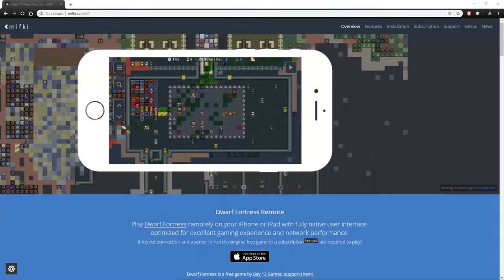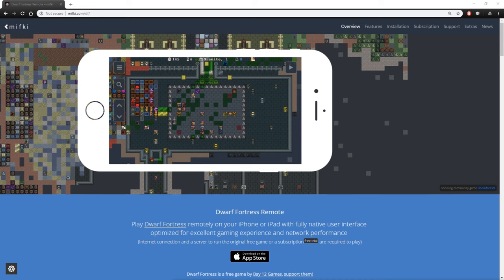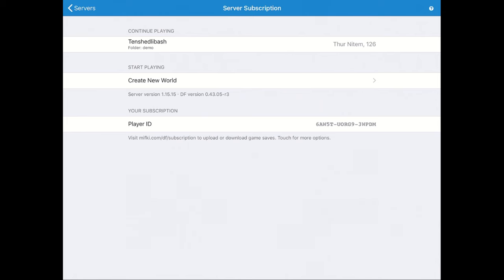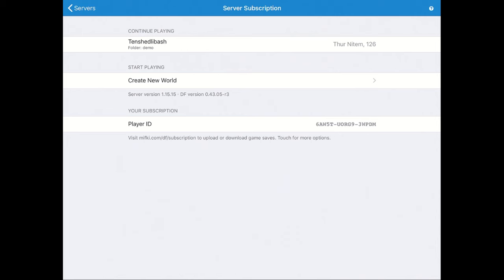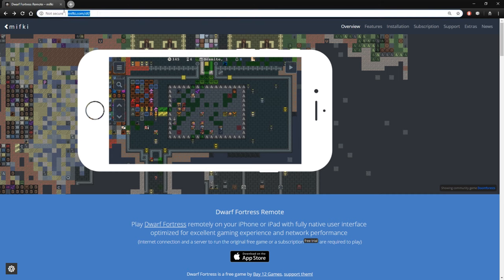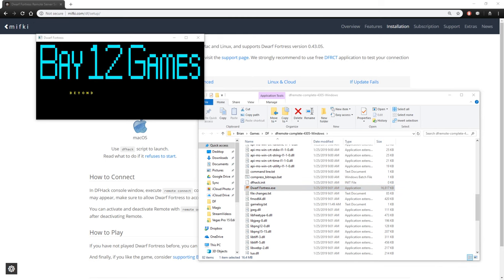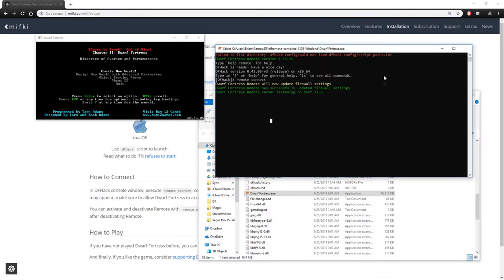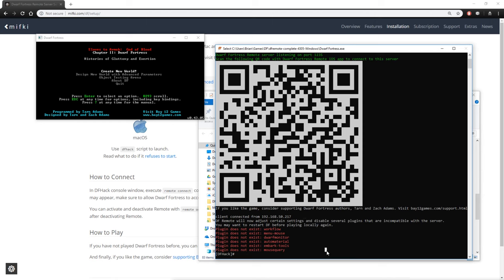Easiest Way to Learn Dwarf Fortress! Dwarf Fortress Remote - EP01 Setup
This is the first in several videos I intend to make to teach Dwarf Fortress in 2019. I believe the easiest way to learn to play Dwarf Fortress is through the use of Dwarf Fortress Remote (iOS) which provides the best user interface, for a game that otherwise lacks any kind of way to ease a new player in.

This video specifically covers initial setup on either Dwarf Fortress Remote's subscription service, or directly on a Windows computer. (Note: Mac and Linux Dwarf Fortress servers are both possible, but not demonstrated in this video)

Dwarf Fortress Remote is provided by mifki Limited.

Setup requires a computer to run the Dwarf Fortress server component.